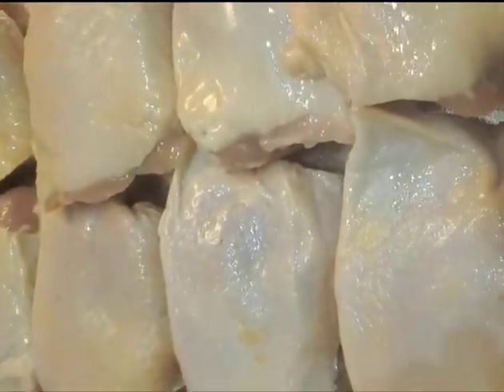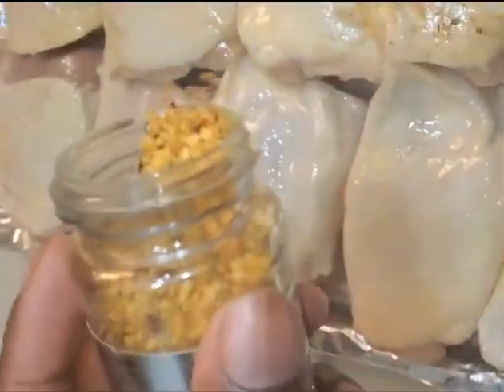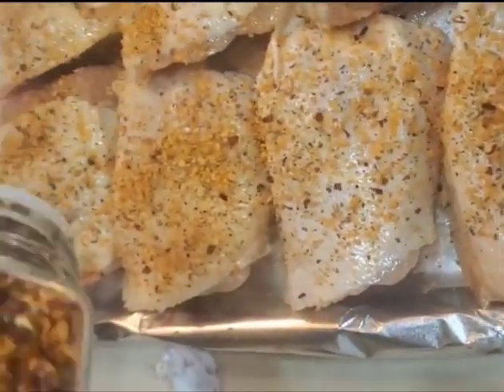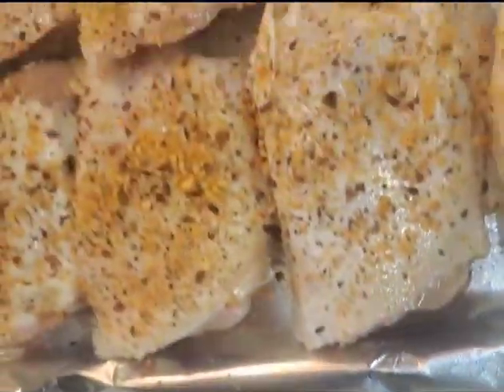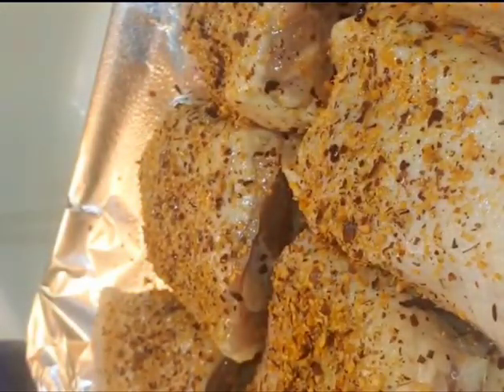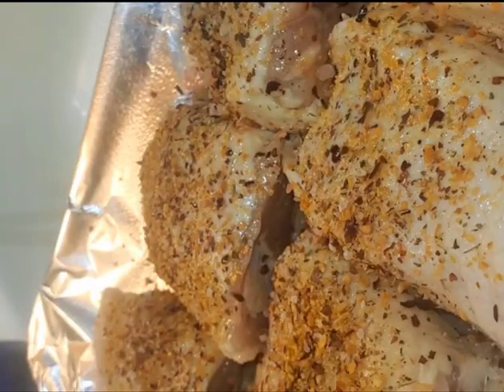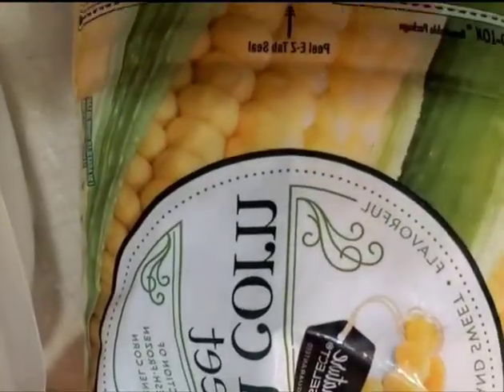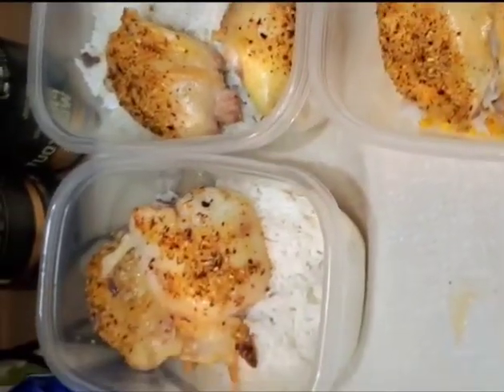Healthy Meal Prep Recipes/Ideas